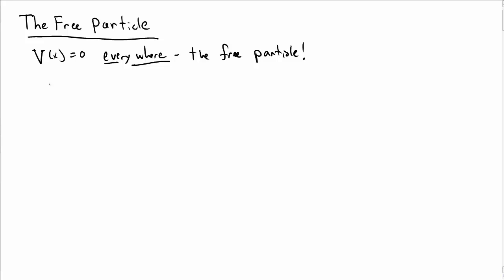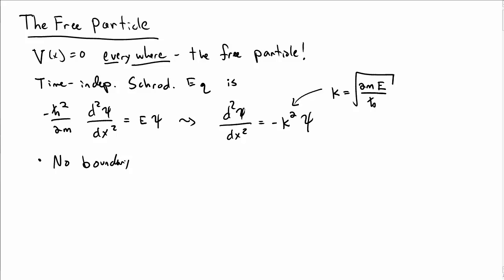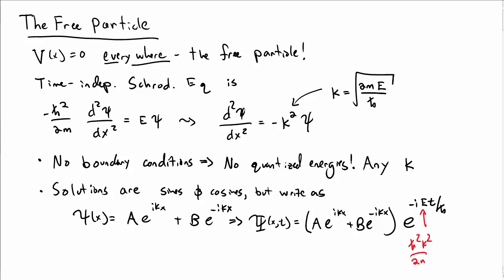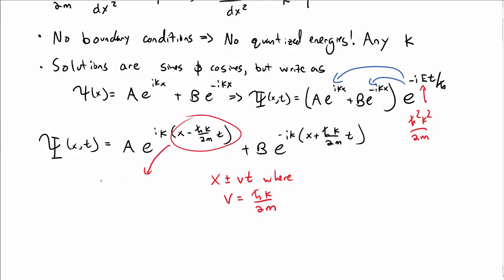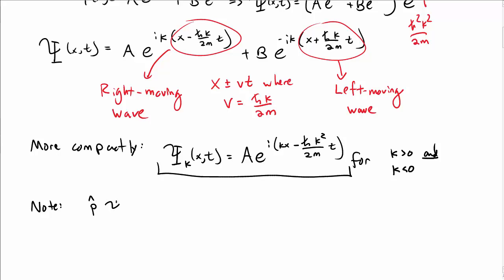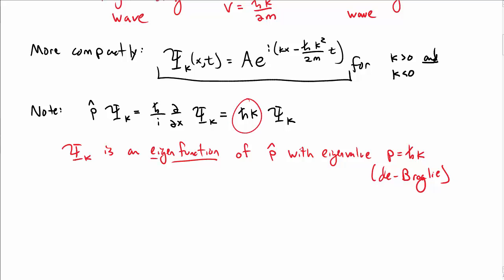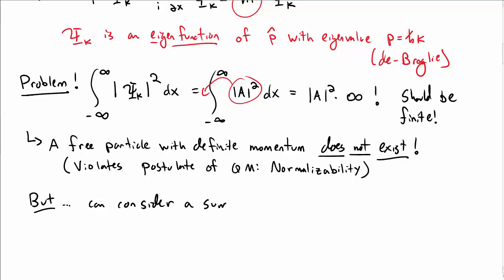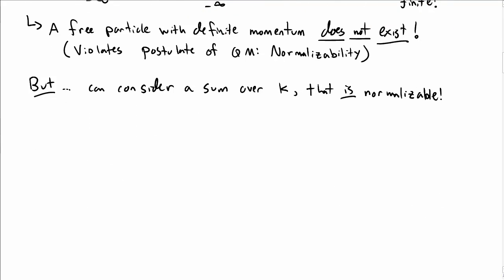The Free Quantum Particle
We discuss solutions to the Schrodinger equation for the free quantum particle, and discuss the concept of the wavepacket.